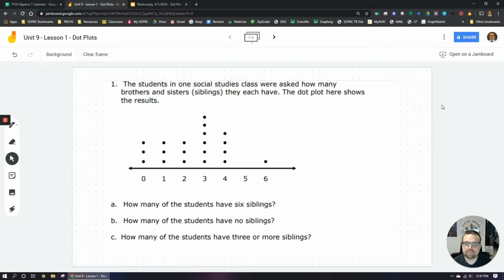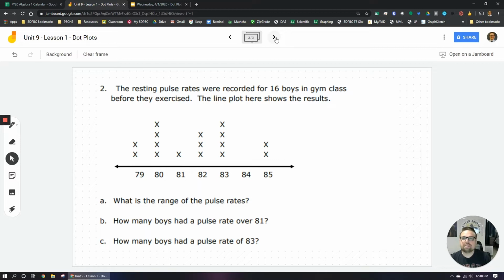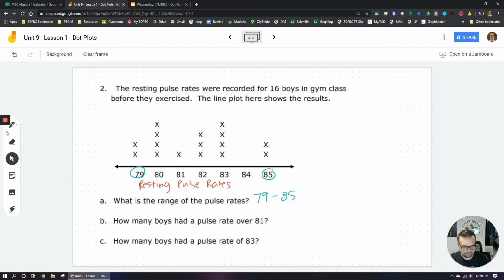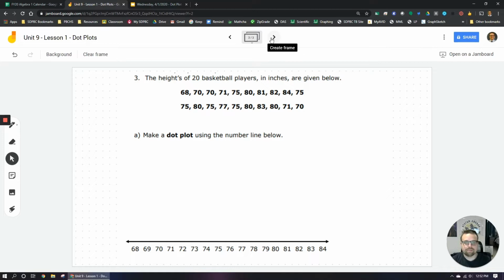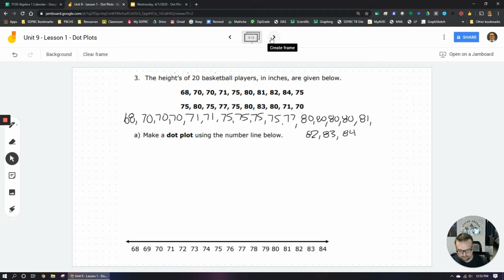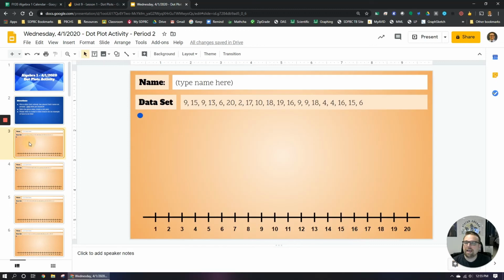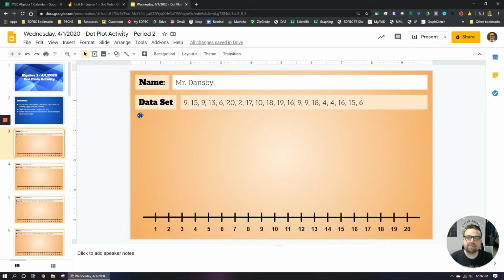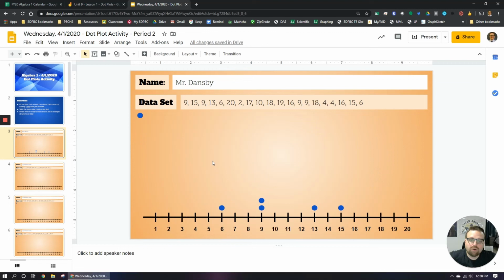Wednesday 4/1/2020 - Unit 9 Lesson 1 (Algebra 1)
Algebra 1
Lesson 1 - Dot Plots